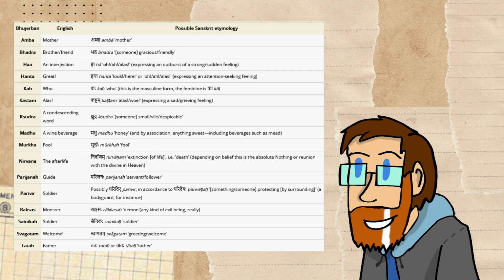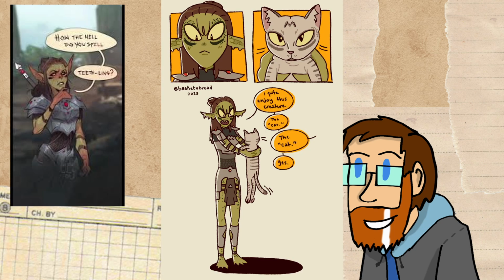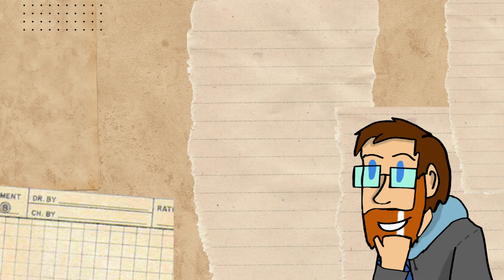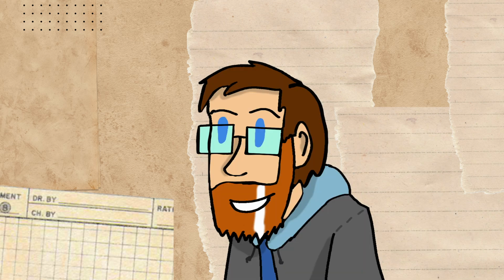DevTalk: Improving Your Dialogue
*~*~*~*Links *~*~*~*